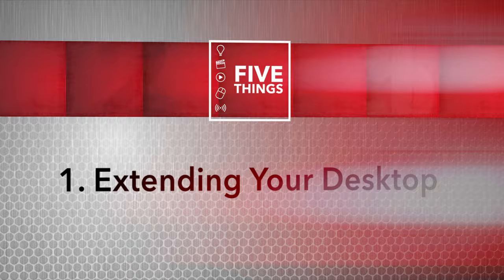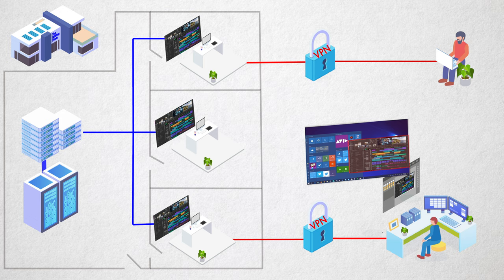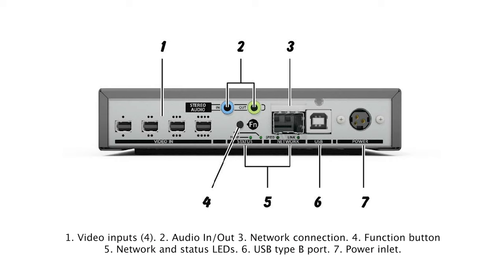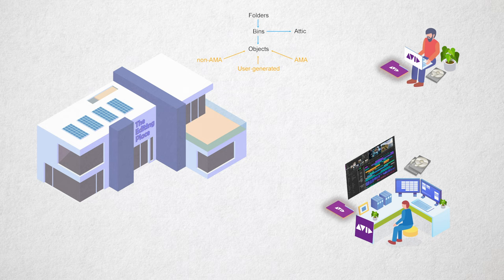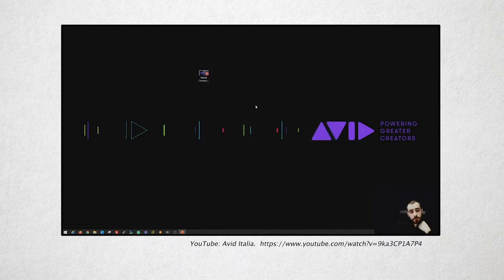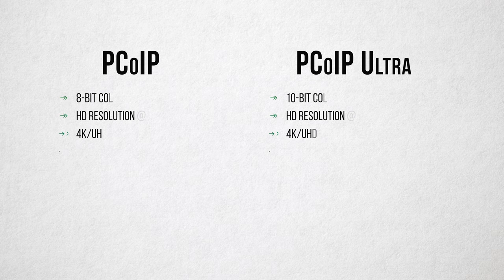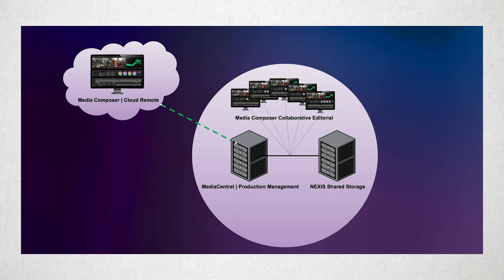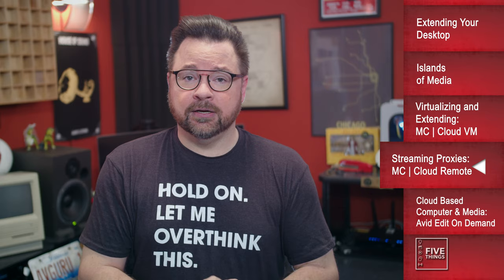How to Edit Remotely with Avid Media Composer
“How do I edit remotely or work from home?”

Today we’ll look at Avid, as they have many supported options, so you can cut with Media Composer from just about anywhere. Extending your desktop, proxies, cloud, and more!

00:00 Introduction
01:18 Extending Your Desktop
04:36 Islands of Media
07:14 Virtualization and Extending: Media Composer | Cloud VM
10:05 Streaming Proxies: Media Composer | Cloud Remote
12:43 Computer, Storage, and Media in the Cloud: Avid | Edit On Demand
14:59 One More Thing

Excerpt:

1. Extending Your Desktop

The first method we’ll look at is simply extending your desktop, that is – having your processing computer at the office, while you work from home and remote into that machine. This has been the crutch that most facilities have relied on in the past few weeks. Let’s examine how this works.

First, this scenario assumes that you edit at a facility, where all of the networked computers and shared storage are…and that you can’t take any of those things home. This can be due to security, or other concerns like needing access to hundreds of TB of data.

In this case, the creatives are sent home, and I.T. installs a remote desktop hardware or software solution on each of the machines. The creatives then connect through a VPN or virtual private network – to gain secure access from their home editing fortresses of solitude back into the facility and attempt to work as normal.

Now topically this sounds like a real win-win, right? You get access to your usual machine and usual shared storage. Sure, you lose things like a confidence monitor (if you had one), but you should be fine, right?

The devil, as always, is in the details.

Typical screen-sharing software solutions that are installed on your office editing machine are often dumpster fires for creatives. I’m not saying they are bad for general I.T. use, or when you need to remote in and re-export something, but by and large most screen-sharing protocols do not give a great user experience. Full frame rate, A/V sync, color fidelity, and responsiveness usually suffer. Solutions like Teamviewer, Apple or Microsoft Remote Desktop, VNC, or most any of the other web-based solutions fail. Hard. You’ll pull all of your hair out before you finish an edit.

Moving up to more robust solutions like HP’s RGS – Remote Graphics Software – or a top of the line solution like Teradici’s PCoIP software – is about as good as you’re gonna get. The license cost may cost a few hundred dollars, too…depending on your configuration.

But here’s the kicker. They’re Windows only.

Quite unfortunately, there does not exist a post-production-creative friendly screen sharing solution for macOS.

The only solution I’ve come across over these many years is a company called Amulet Hotkey – yes, that’s their name – who take the Teradici PCoIP Tera2 card and put it into a custom external enclosure, and add some secret sauce.

You then feed the output of your graphics card, plus your keyboard, mouse, and audio into the device, and the PCoIP technology takes over. It’s quite frankly the best of both worlds: PCoIP and macOS.

This ain’t gonna be cheap.

Expect a few thousand dollars per hardware device, and availability at the moment may be difficult. You also going to need to do some network configuration for Quality of Service, and then decide how you’re going to “receive” the screen share at home, either on a laptop/desktop or with a zero client.

2. Islands of Media

There is no doubt that as a Media Composer user, you’ve already tried this. It’s the easiest and least expensive way to have multiple users working on Avid projects at the same time while not in the same building.

Wait a second. Let’s back up and review how this works before we jump into the nitty-gritty.

We start off as we did before, with everyone working at the facility on networked computers and shared storage. We then begin to replicate the media from the facility onto portable drives.

Obviously, this could be a security risk and could potentially break the contract your facility might have with the content providers.

But that’s a soapbox I’ll get on later in the episode.

...and that's all we have room for!